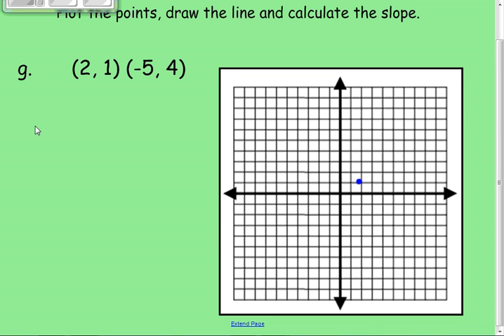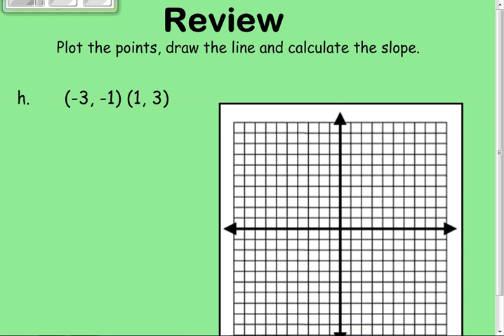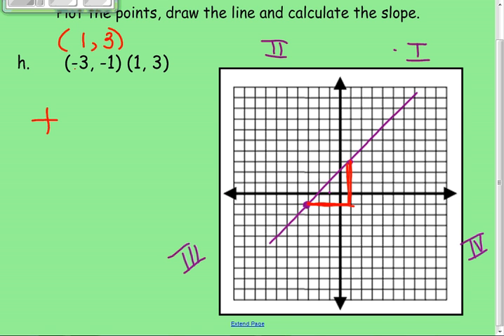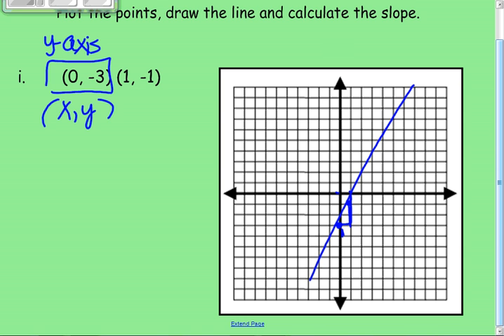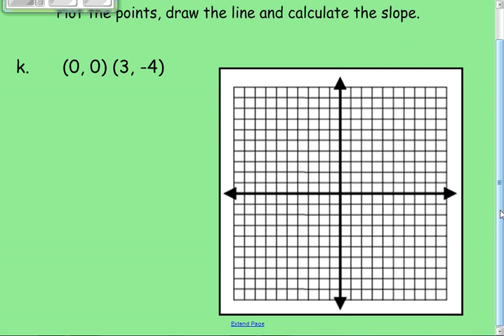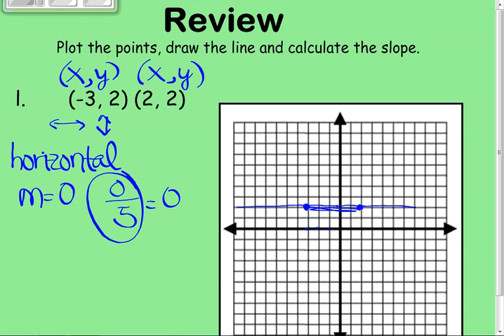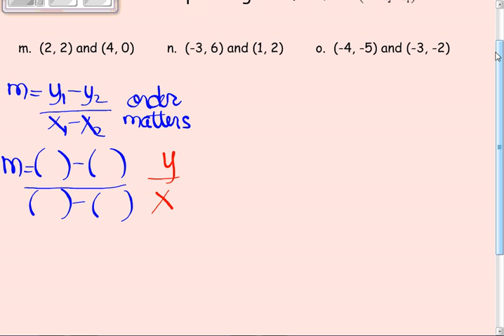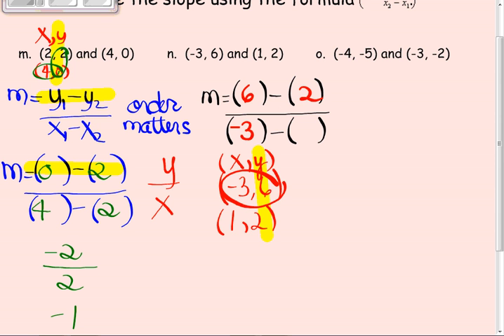Linear Algebra Sect 3 5 Review of Slope Jan 21